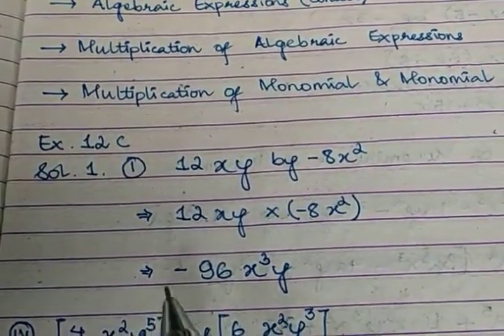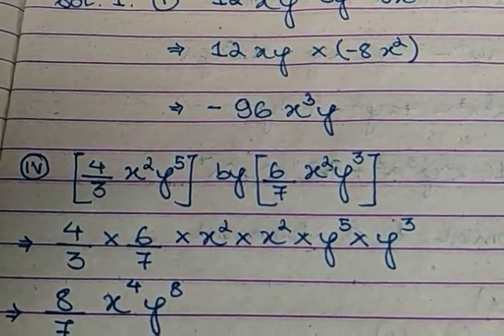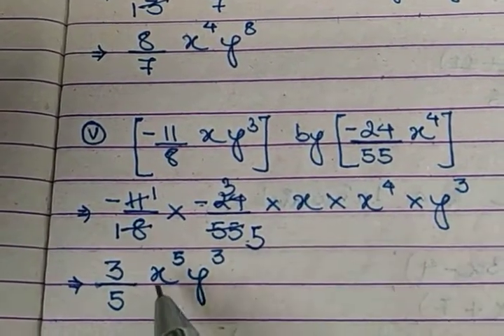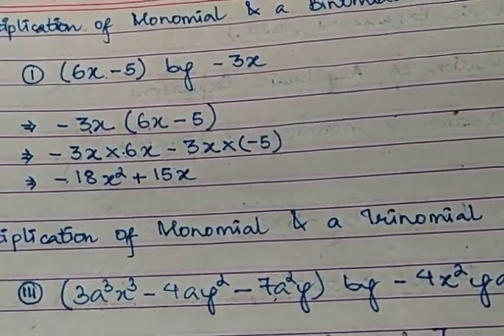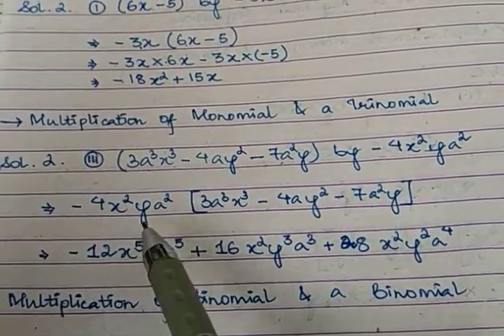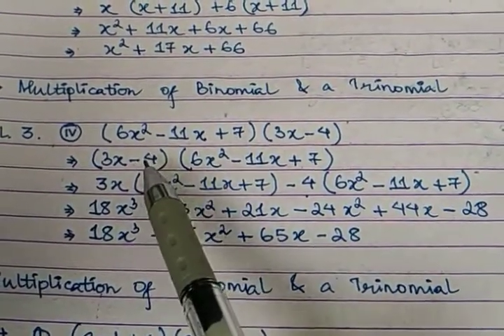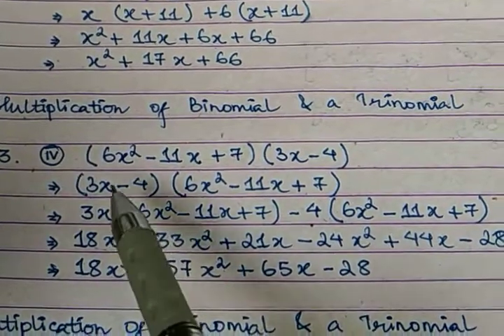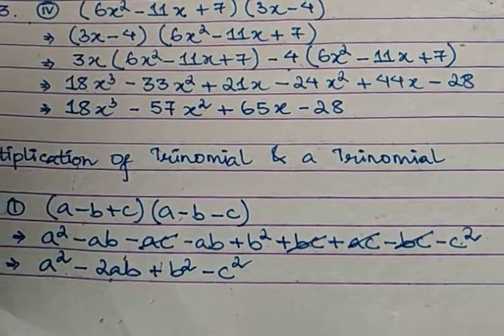Algebraic Expressions for Class VIII Contd.